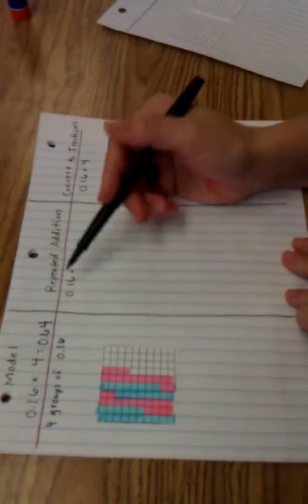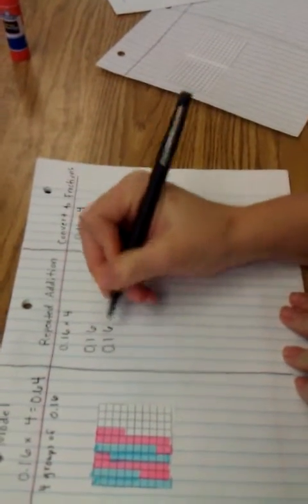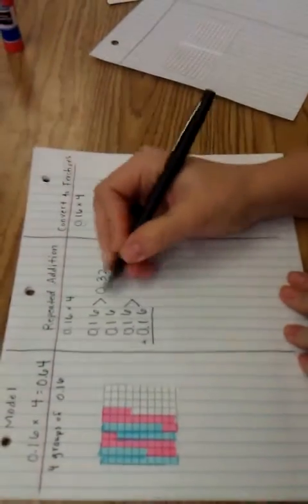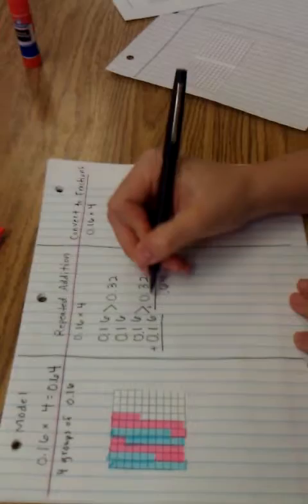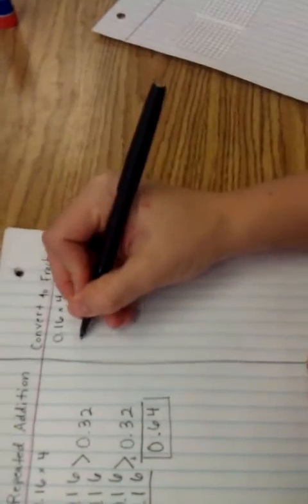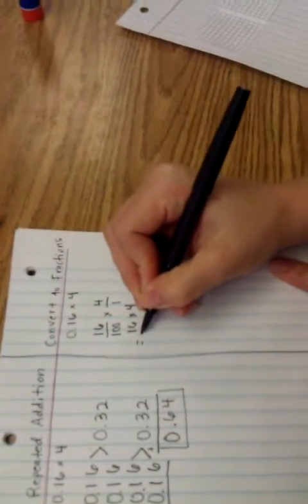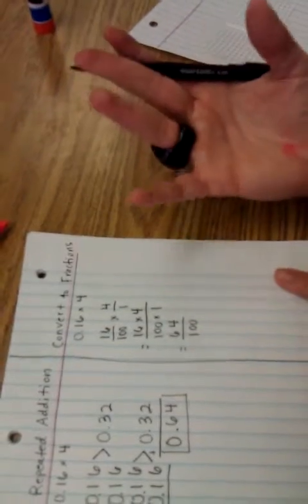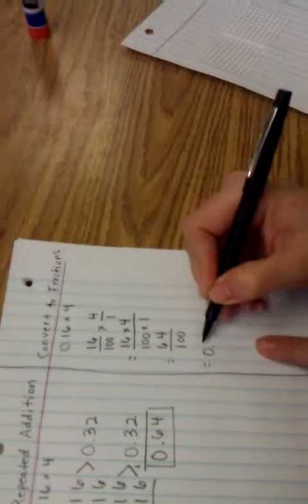Decimal Multiplication- Repeated Addition and Convert to Fractions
Decimal times a whole number. 2 strategies. Keep in mind that repeated addition is only a good strategy when multiplying a decimal times a whole number